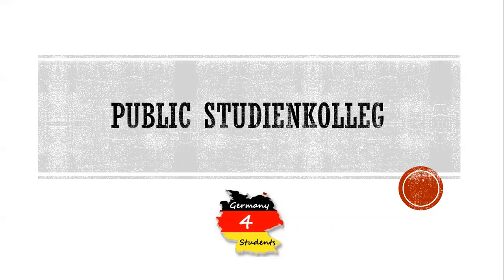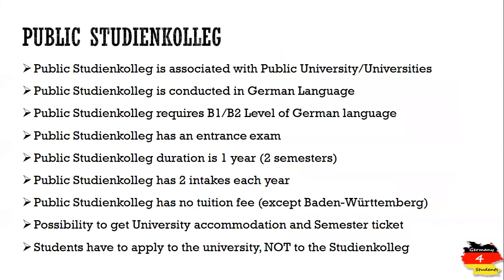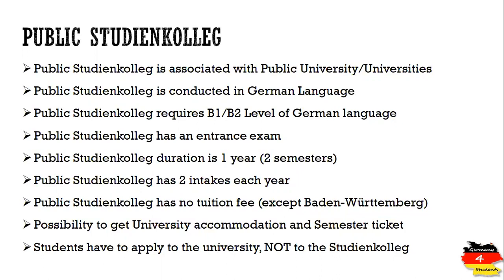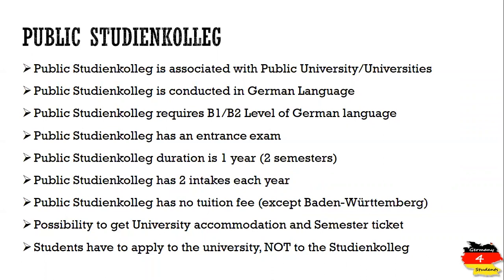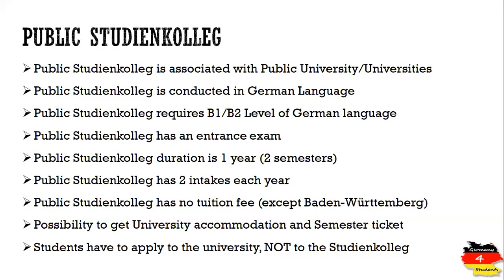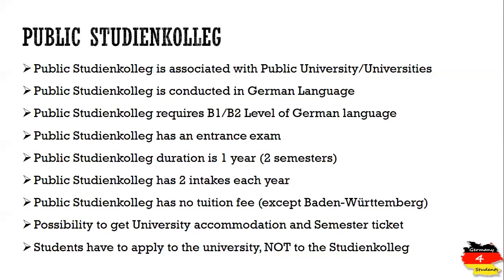Studienkolleg | What is Studienkolleg | What is Public Studienkolleg | Foundation Course in Germany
Studienkolleg or Foundation Course in Germany is required by the international students whose school leaving certificate is not considered equivalent with the German school leaving certificate. Studienkolleg in Germany is 1 year program, which consists of 2 semesters. Passing of Studienkolleg entrance exam is the main criteria to get into public studienkolleg. Application process for studienkolleg is also explained in the video. It is important to understand that students must send their application to German universities and not to the Studienkolleg.
Completing Foundation Course is just one way to fulfill the admission requirements for Germany. The admission requirements of German universities varies from university to University. What other options do you have to fulfill the admission requirements of Germany, you can check on the website of anabin.